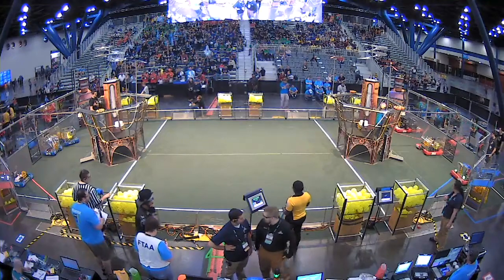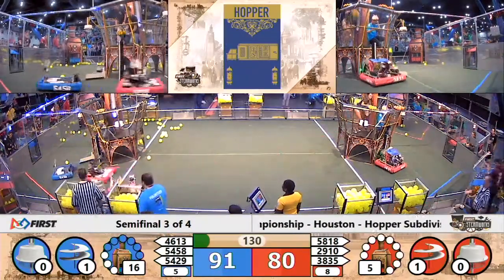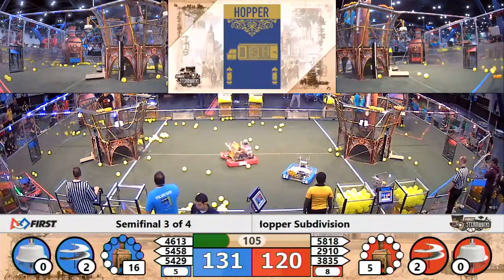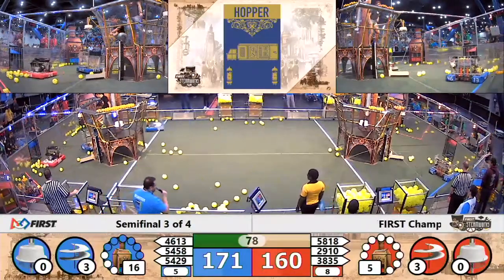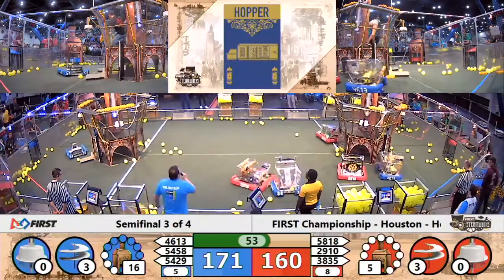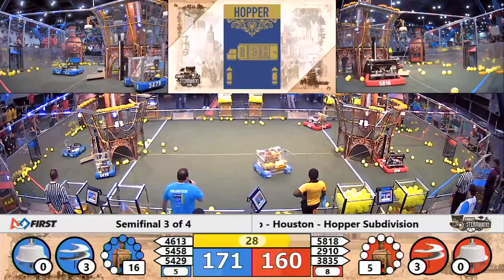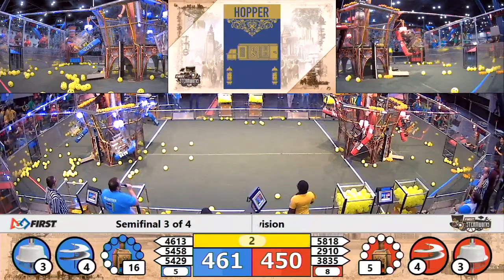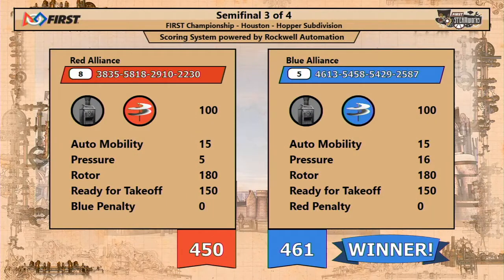SF1M2 - 2017 FIRST Championship - Hopper Subdivision